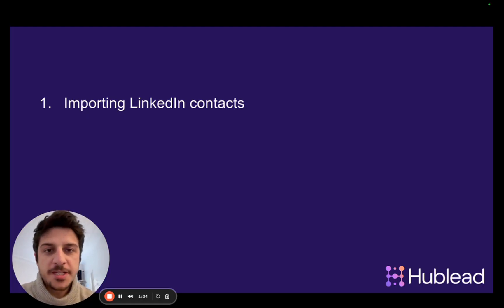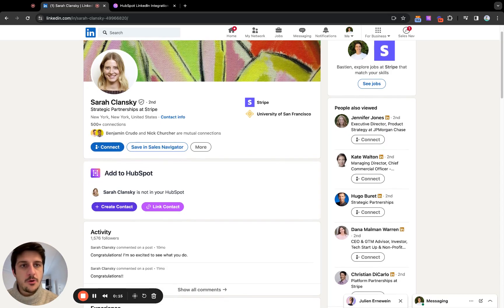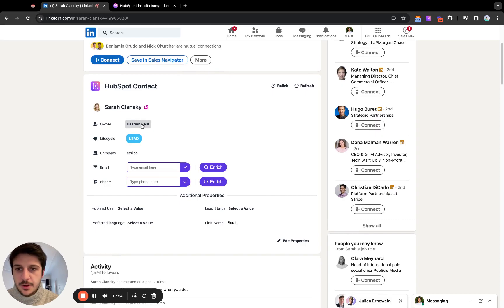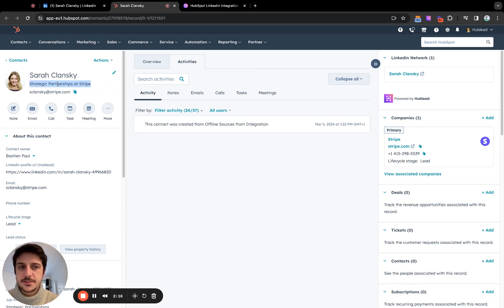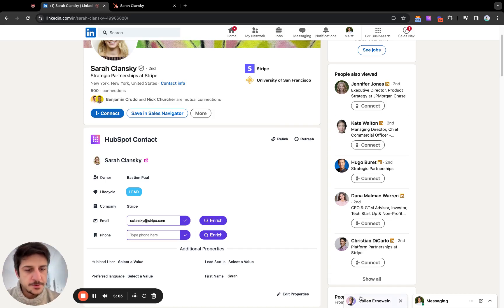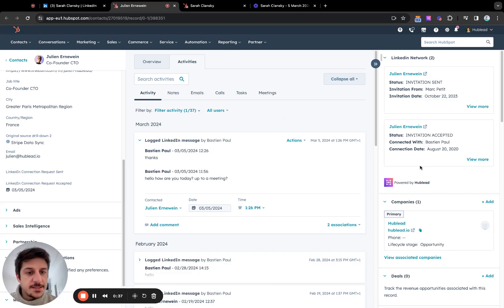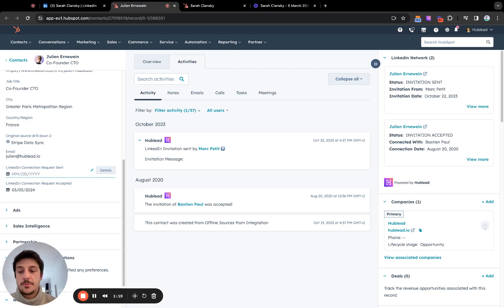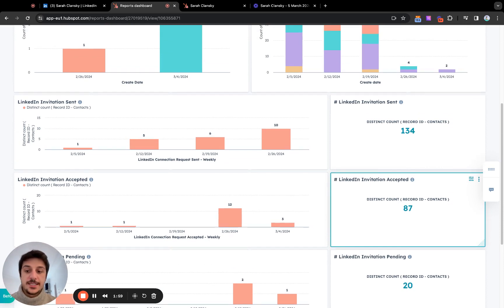Connect HubSpot to LinkedIn in 1-click [2025 Guide]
In this video you will learn how to setup the best HubSpot LinkedIn and LinkedIn Sales Navigator integration using the Hublead Chrome Extension.

LinkedIn Sales Navigator and LinkedIn does not allow to extract contacts, messages and activities from their platform to HubSpot. To do this, you will need a third party tool.

Hublead export all your LinkedIn contacts and activities (messages and invitations) from LinkedIn & Sales Navigator for you!

▬ Useful Links  ▬▬▬▬▬▬▬▬▬▬

00:00 - HubSpot LinkedIn Integration - Hublead
00:42 - Import LinkedIn contacts to HubSpot
01:37 - Enrich HubSpot contacts with LinkedIn data & emails
02:48 - Sync LinkedIn messages to HubSpot
03:21 - Import LinkedIn invites to HubSpot
04:14 - Monitor your LinkedIn activities in HubSpot
05:06-  Outro

▬ How do our HubSpot LinkedIn Integration works?  ▬▬▬▬▬▬▬▬▬▬

Import, sync & enrich LinkedIn contacts and activities to HubSpot in one click.

1.Import LinkedIn contacts in on click

2. Enrich Data: Find email and phone numbers thanks to our email enrichment and integrations.

3. Sync Messages: View your LinkedIn conversations in HubSpot

4. Monitor Activities: Use our custom events to view your LinkedIn invitations on HubSpot